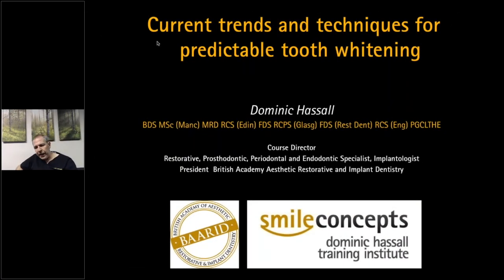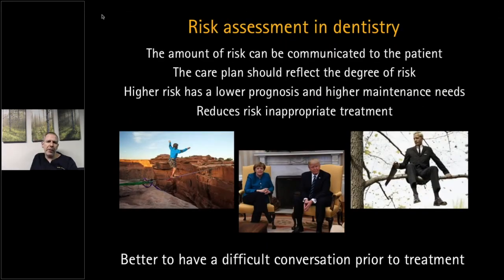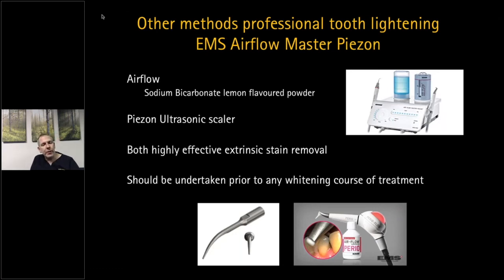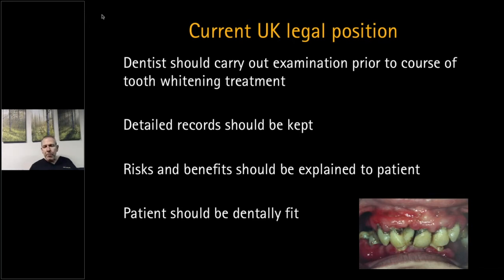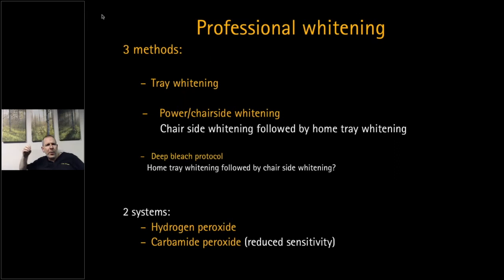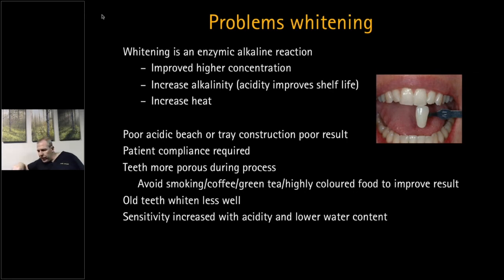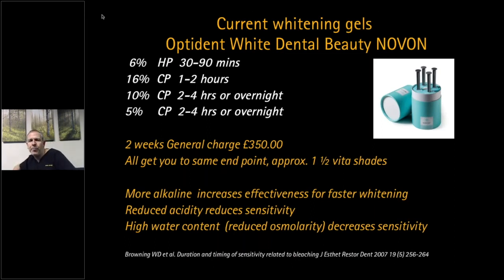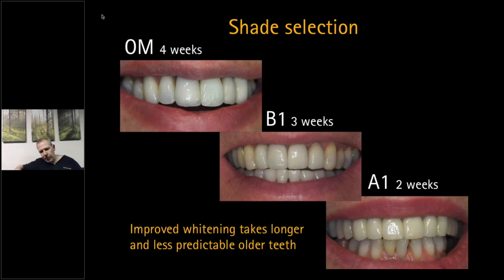Current Trends and Techniques for Predictable Tooth Whitening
This webinar presented by Dominic Hassall will cover the science of whitening, products available and how to provide predictable sensitivity free whitening for your patients.

Whitening is often product led and can be a confusing area. However, with increasing cosmetic patient demands it is an essential part of clinical practice.